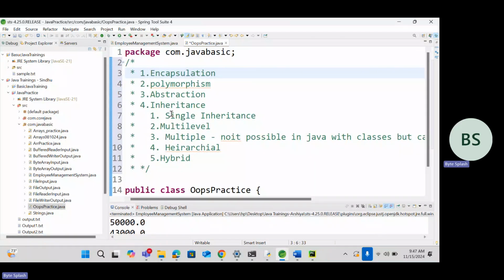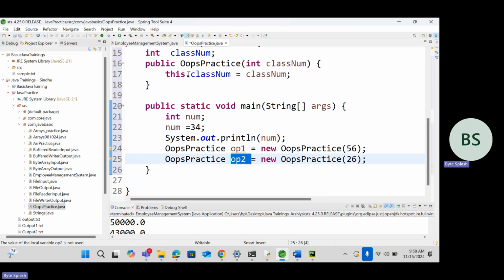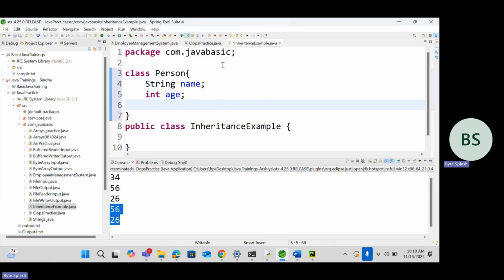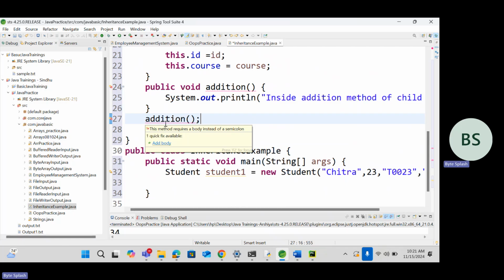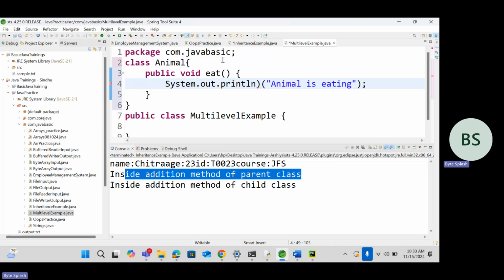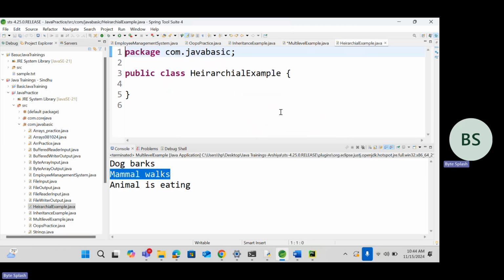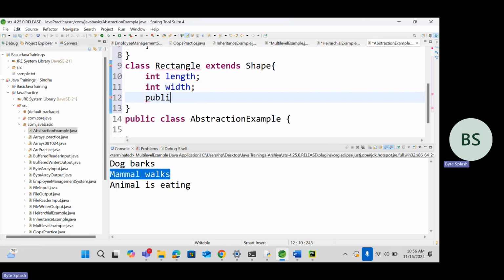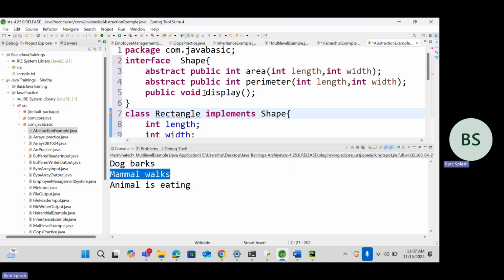Batch 9,10 | Core Java | Module 12 Recap part 1 | OOPS(Inheritance, Abstraction)